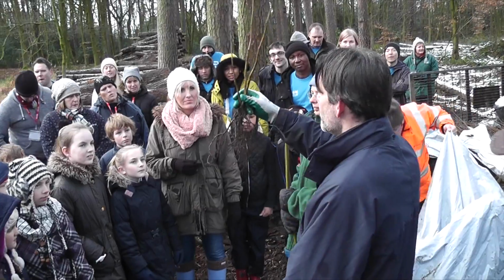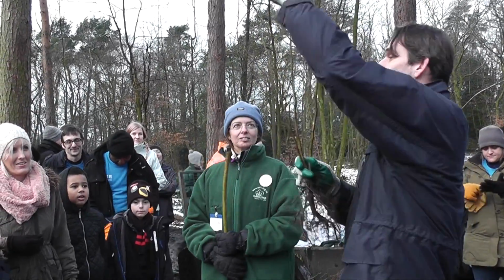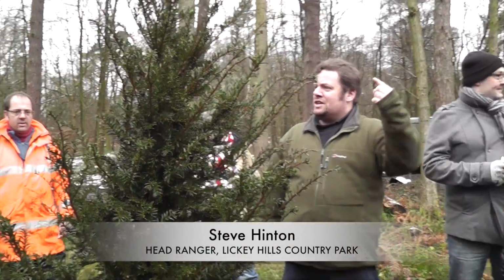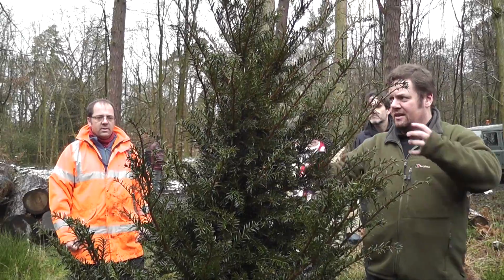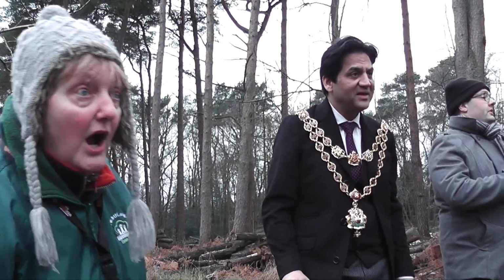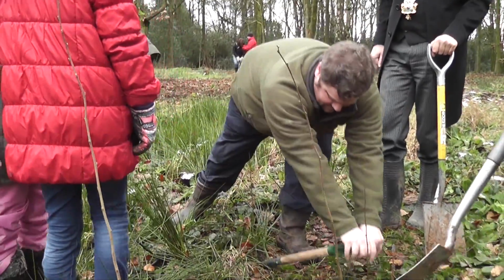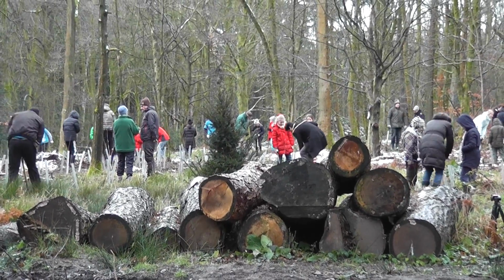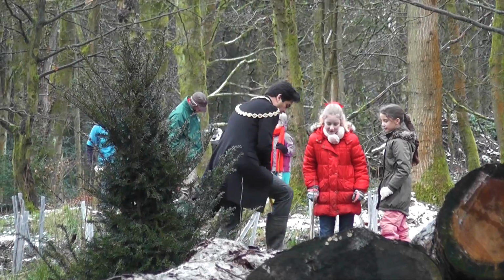Lickey Hills Country Park - Tree Planting January 2015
The comprehensive programme to re-establish an area of park woodland following the felling of infected Larch trees in 2013 reaches a milestone.

This special event marks the 40,000th tree planted by Birmingham Trees for Life in the Midlands. Special guests invited to help plant a commemorative yew tree were the Lord Mayor and Lady Mayoress of Birmingham. They were ably assisted by local school children from nearby Lickey Hills Primary School.

This film shows individuals, groups and corporate volunteers along with regular sponsors Deutsche Bank helping to plant some 1,500 during a snowy but totally enjoyable day.

Narration by Geoff Cole/Chair of Birmingham Trees for Life.

Filmed by Keith Woolford A.M.Int.V
of ArchMovingMemories.co.uk
Thursday 29 January 2015
Running time: 9mins
Music copyright owned & filming permissions secured